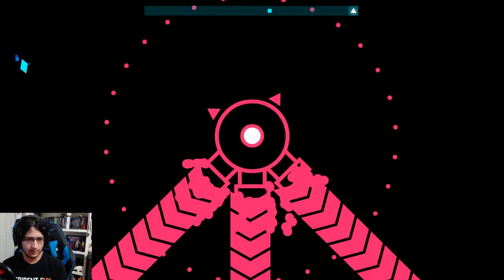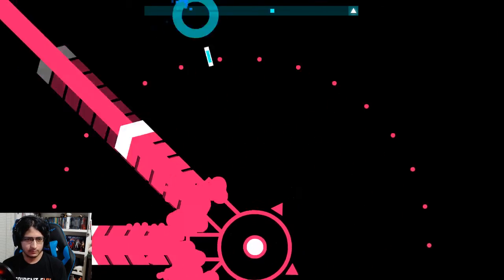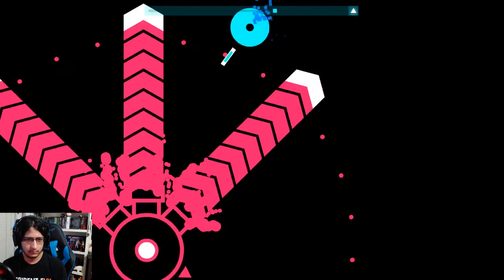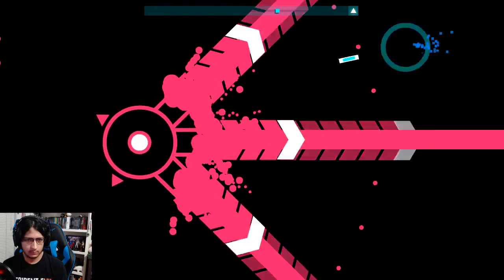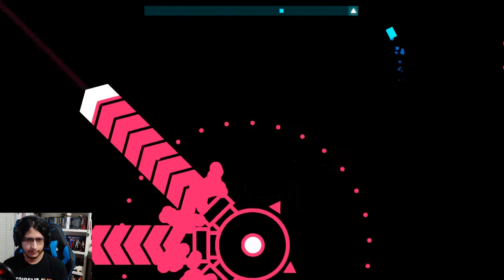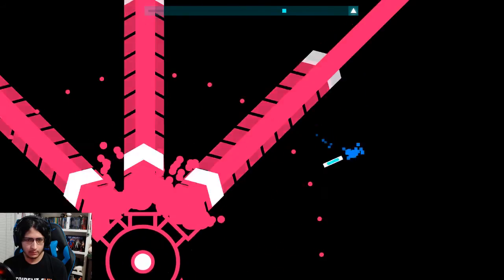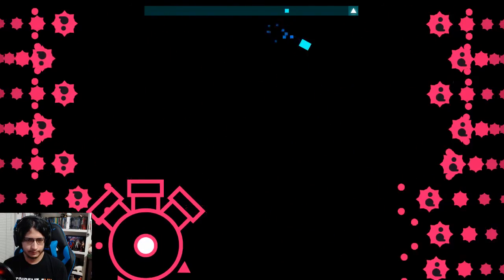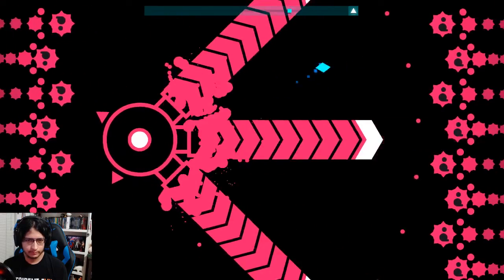Just Shapes & Beats | Final Boss Boss | No Hit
The song is called "Final Boss" i know its confusing. This is a no hit run of the "Final Boss" Boss fight!